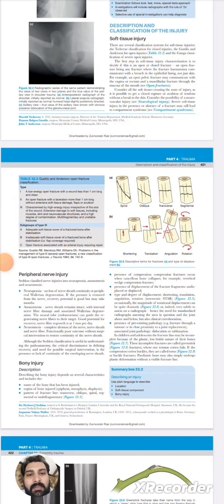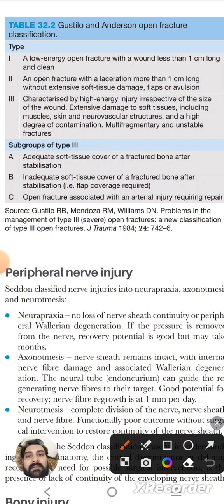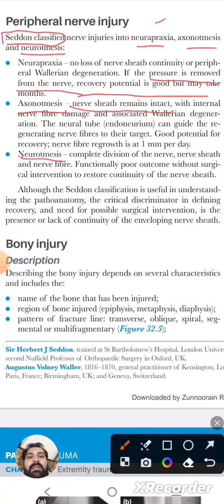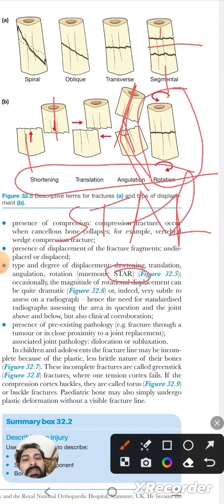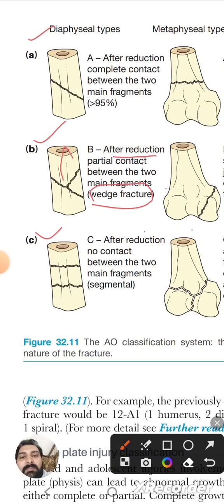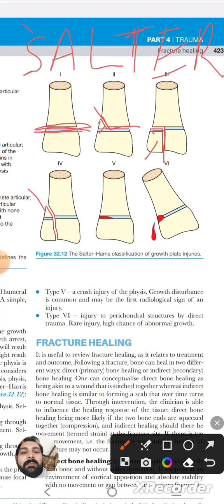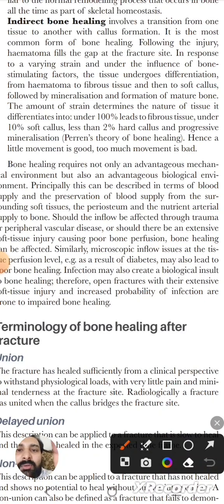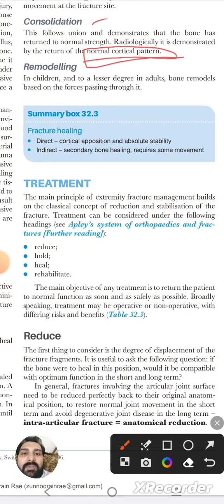Part 2 Extremity Trauma Bailey & Love ...